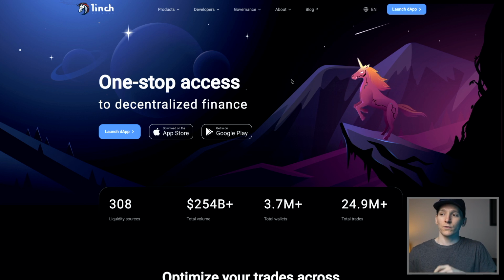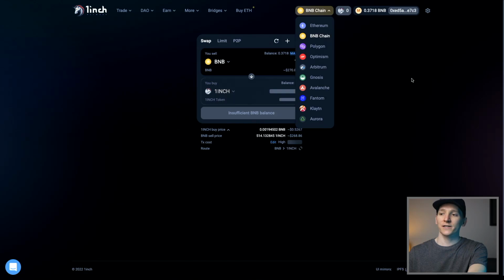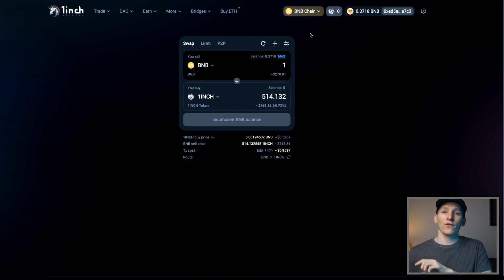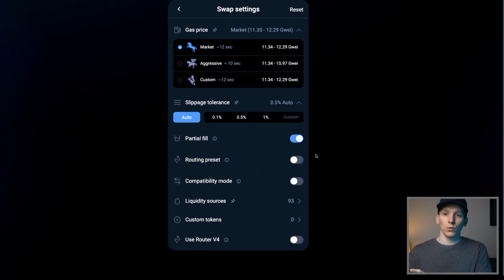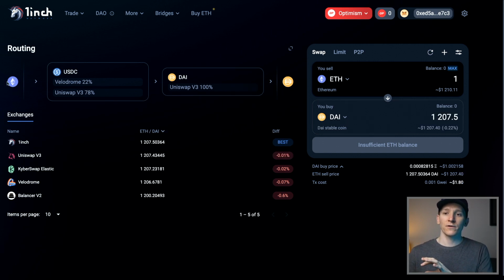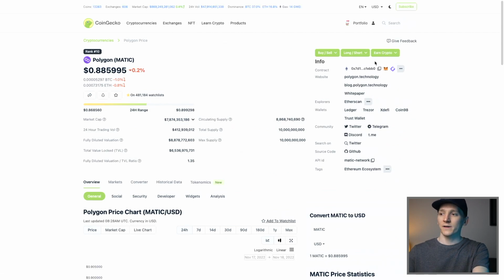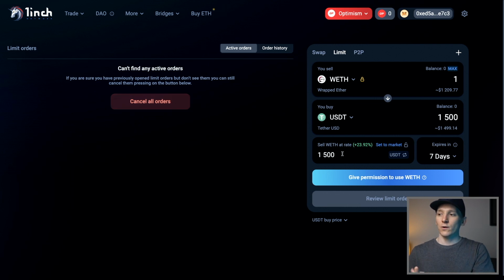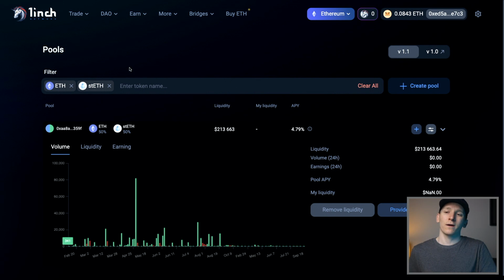1inch Exchange Tutorial (How to Swap Crypto on 1inch)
1inch exchange tutorial - how to swap crypto on 1inch

TIMESTAMPS:
0:00 1inch exchange tutorial
0:15 1inch connect wallets
2:23 1inch network bridges
4:33 1inch swap tutorial
6:58 1inch swap (advanced)
9:39 1inch limit order
12:36 1inch earn